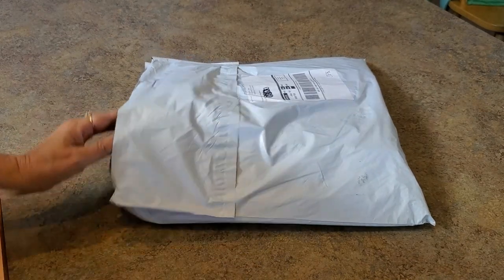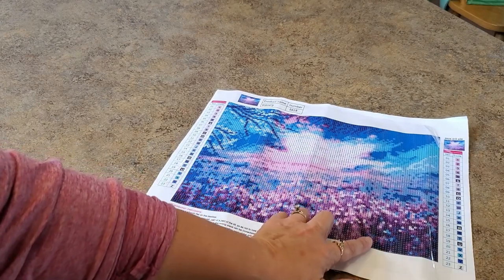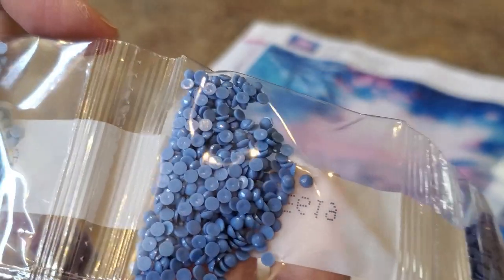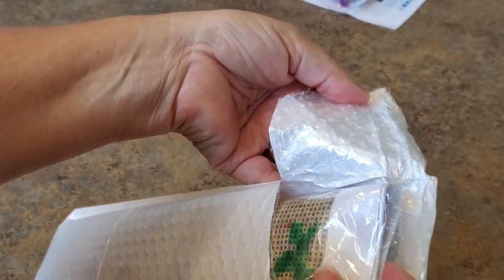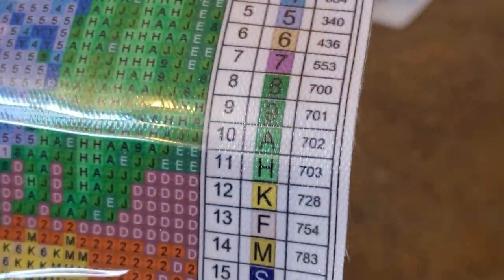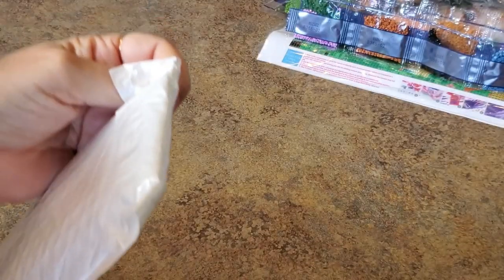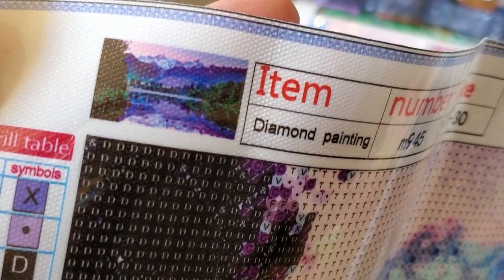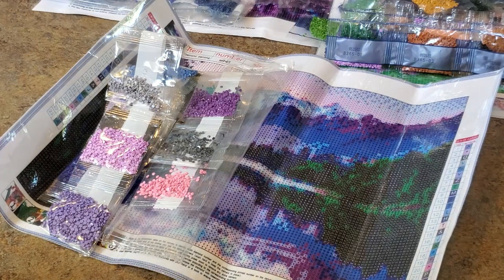A Few Beautiful Scenery Paintings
Purple Mountains